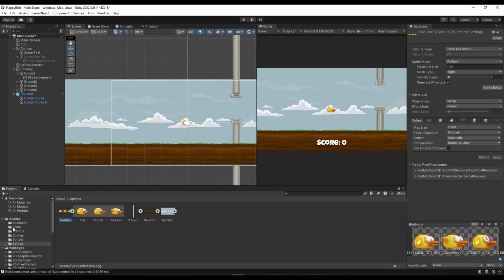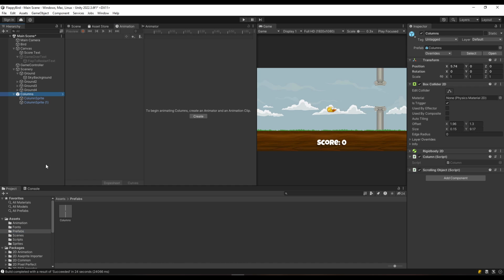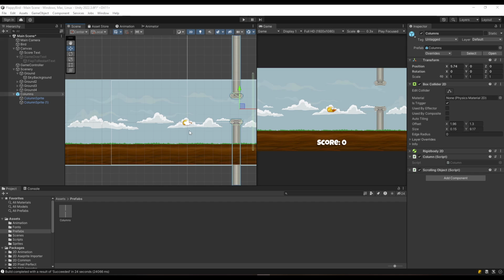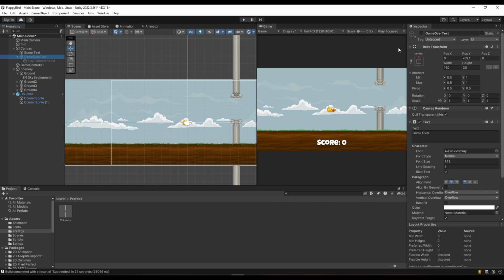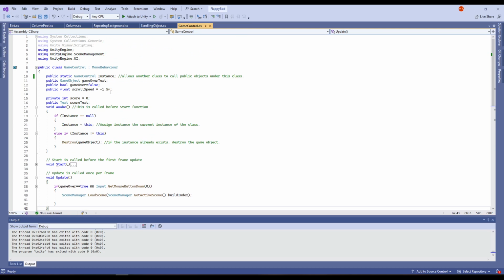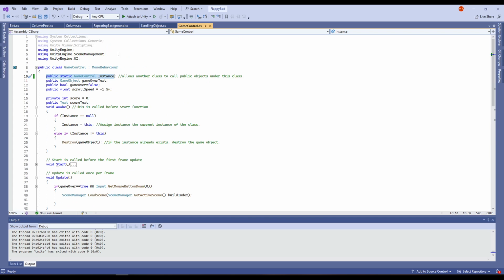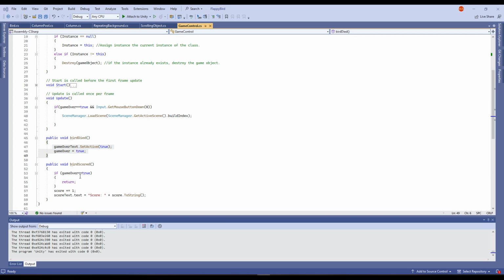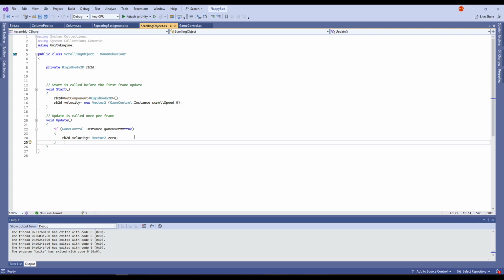Flappy Bird Game - Unity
Briefly explain how to make a flappy bird game using Unity.